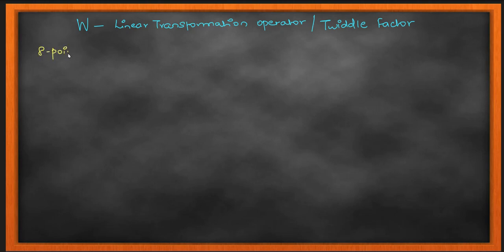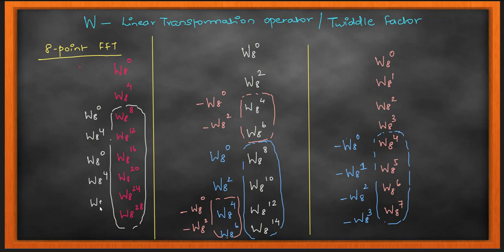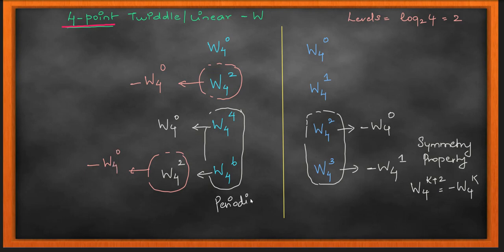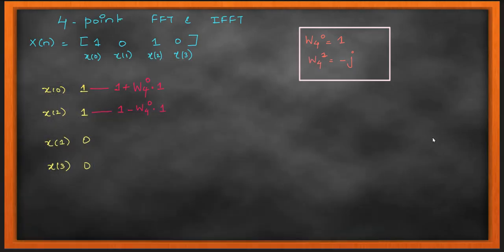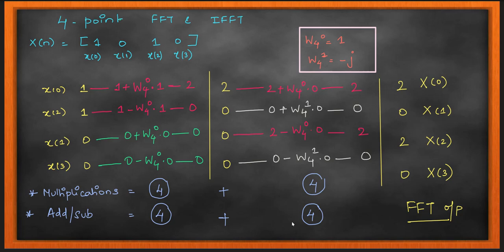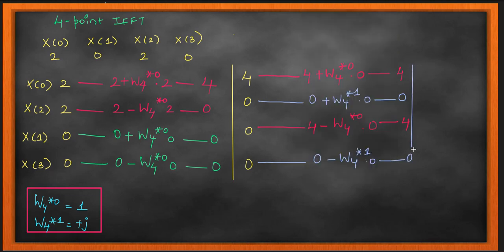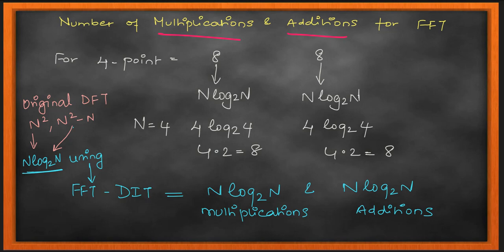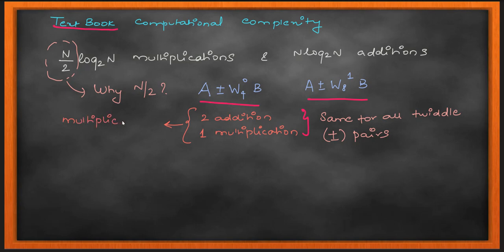DSP 16: 4 POINT DIT FFT & COMPUTATIONAL COMPLEXITY